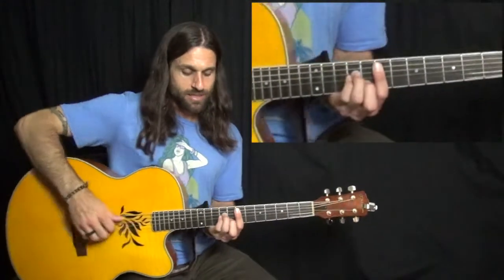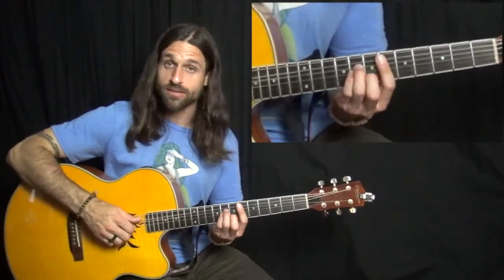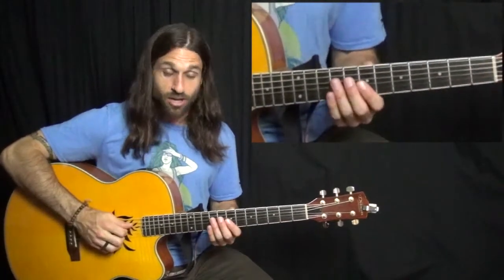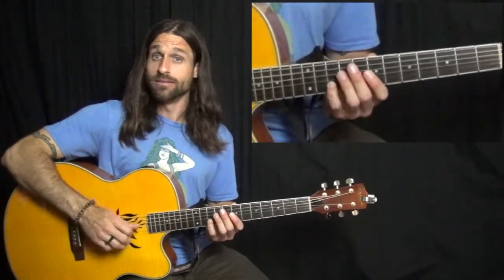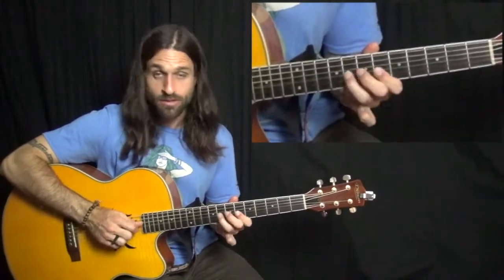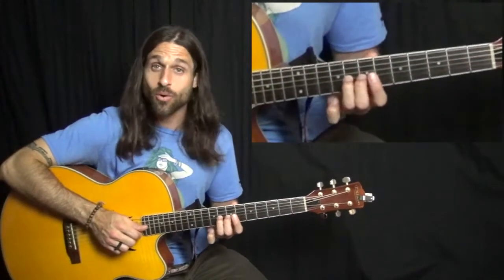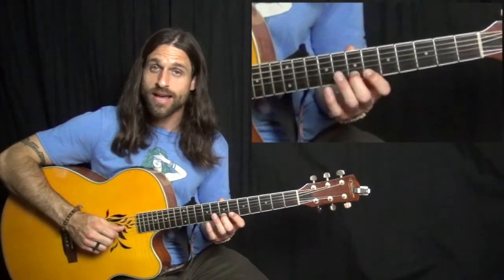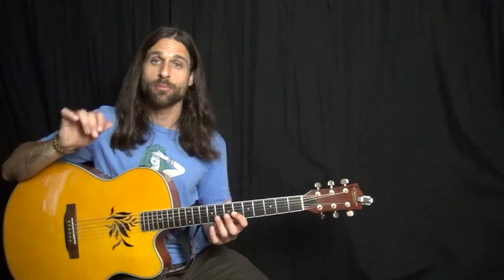TAKE FIVE - Guitar Lesson - 5/4 TIME SIGNATURE (Part 2)